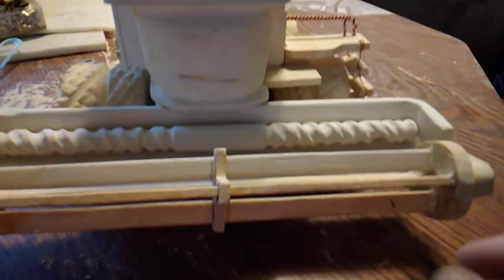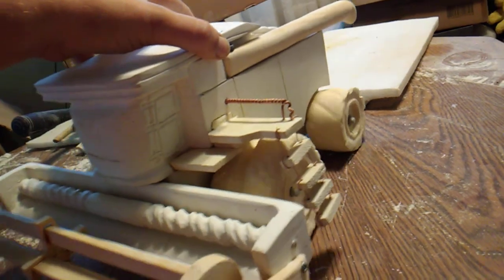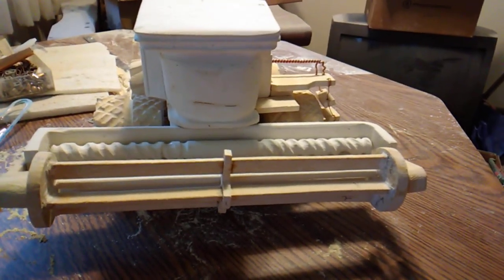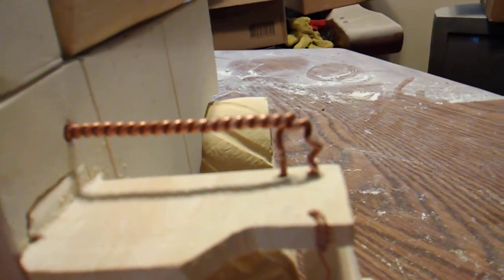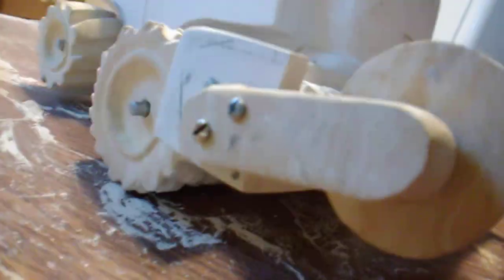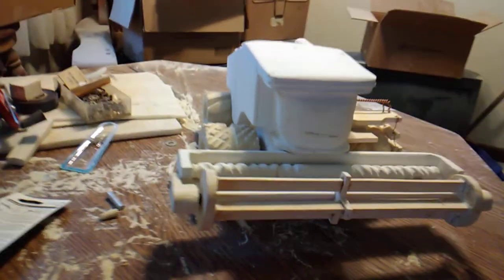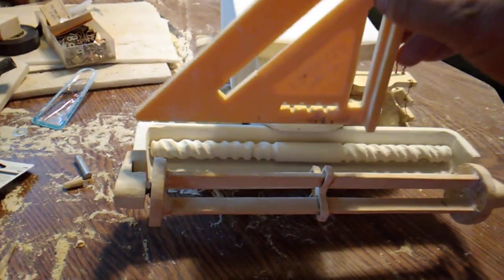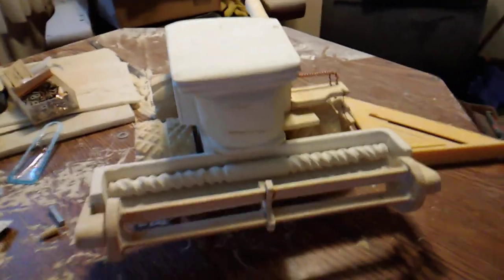Limestone Combine with Moving Parts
Nearly finished  limestone combine